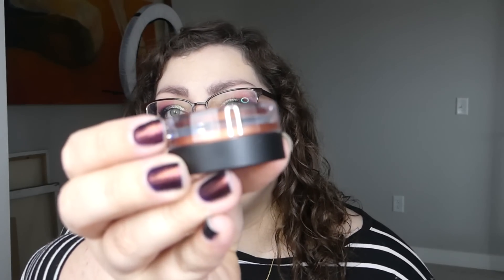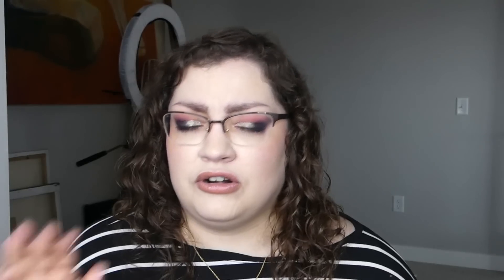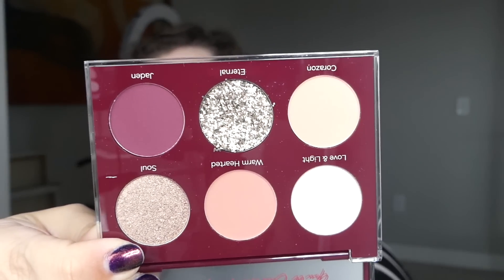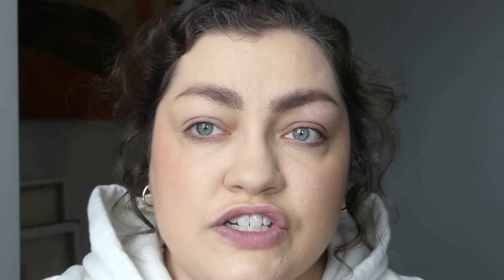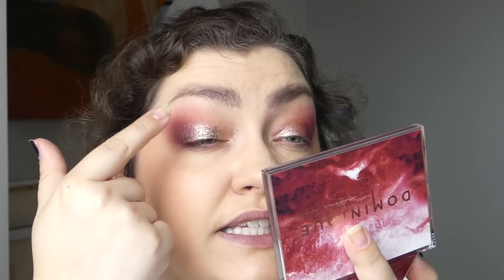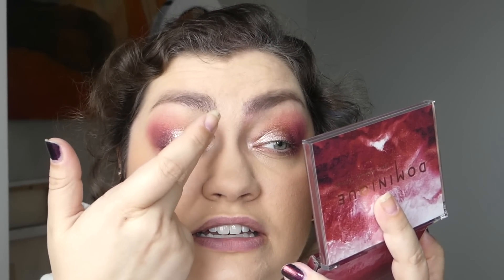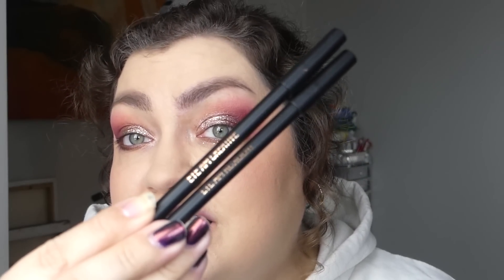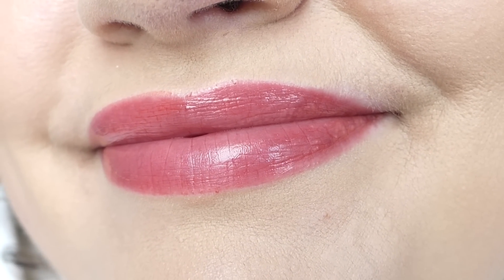DOUBLE BOXYCHARM UNBOXING (BASE VS PREMIUM) | GRWM, Product Testing & Review (January 2023)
Boxycharm has been such a huge 'hit or miss' experience for me over the years, but I always try to stay optimistic and really do enjoy reviewing the boxes/products overall! Let's see what my boxes included for the month of January, plus test out the products together (♥ω♥ ) ~♪

★On my face (Intro):
◇ smashbox Photo Finish Primerizer
◇ HOURGLASS Vanish™ Airbrush Concealer "Silk"
◇ Essence Keep Me Covered Long-Lasting Foundation "40 Alabaster"
◇ NARS Rising Star Cheek Palette
◇ Hourglass Ambient Lighting Edit Unlocked Face Palette "Butterfly"
◇ TRESLÚCE BEAUTY "Midnight Deseos" Shadow Palette
◇ fresh SUGAR Lip Treatment "Honey"

★On my bod (Intro):
◇ Shirt: H&M
◇ Earrings: Ana Louisa
◇ Necklace & Ring: Gifts
◇ Glasses: PRADA (Pearle Vision)
◇ Nails: ILNP Nail Polish "HALLUCINATE"

★On my face (Day 2):
◇ SKIN INC Supplement Bar Serum Glow Filter
◇ Too Faced Born This Way Multi-Use Sculpting Concealer "Snow"
◇ MAKEUP BY MARIO SurrealSkin™ Liquid Foundation "5N"
◇ Love + Craft + Beauty Plasma Gloss "Quasar Goo"
◇ Dominique Cosmetics "Unconditional" Palette
◇ REALHER Metallic Eyeliner Duo
◇ UOMA "Salute To The Sun" Drama Bomb Mascara
◇ Persona E-Balm Tinted Lip Balm "Manifest"

★On my bod (Day 2):
◇ Sweatshirt: BoxLunch
◇ Earrings: Ana Louisa
◇ Ring: Gift
◇ Nails: ILNP Nail Polish "Birthday Suit"